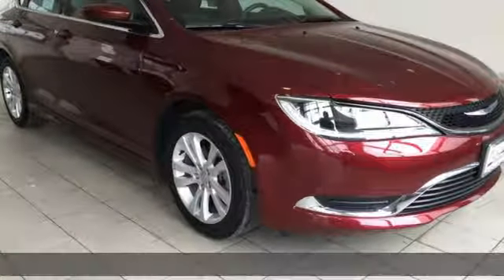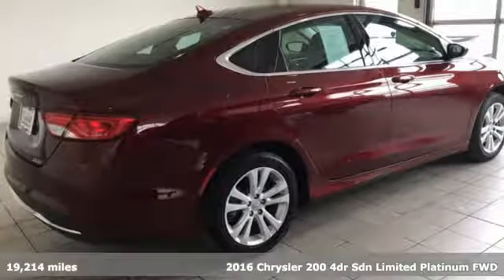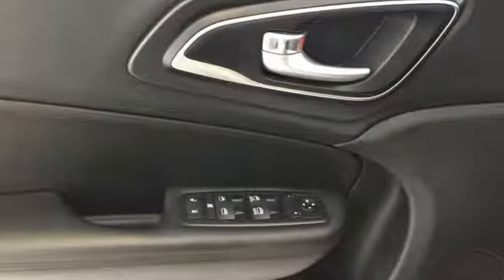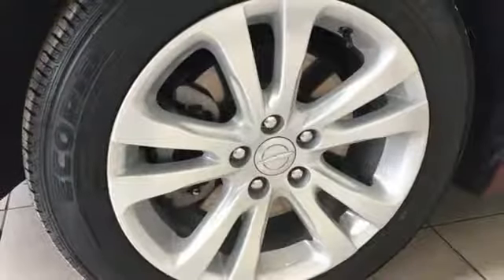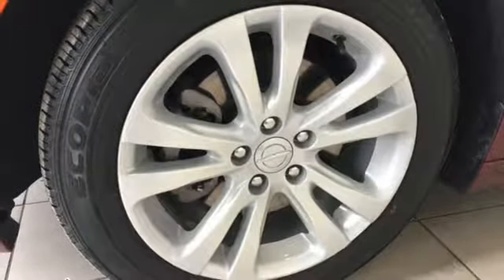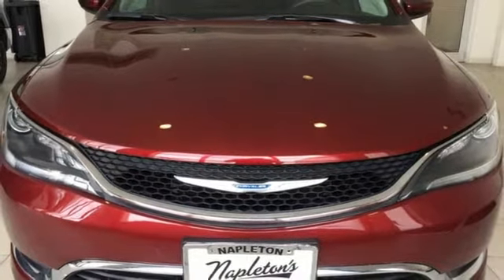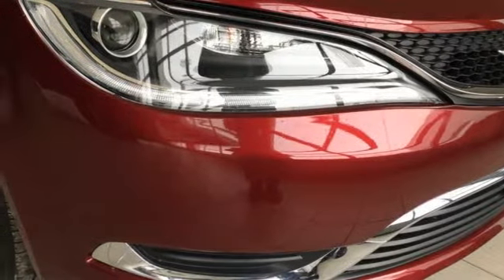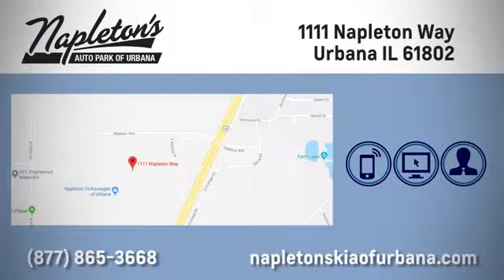Used 2016 Chrysler 200 Urbana IL Champaign, IL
Year: 2016
Make: Chrysler
Model: 200
Trim: Limited
Engine: 2.4L 4-Cylinder SMPI SOHC
Transmission: 9-Speed 948TE Automatic
Color: Red
Interior: Black
Mileage: 19214
Stock #: H880513A
VIN: 1C3CCCAB7GN178821
Recent Arrival! 2016 Chrysler 200 in Maroon, Black Leather. Clean CARFAX. CARFAX One-Owner. 23/36 City/Highway MPGbrAwards:br * 2016 KBB.com Brand Image AwardsbrFREE Car Washes for the LIFE of your vehicle at Napleton's Auto Park, WiFi, Shuttle Service In Champaign, Urbana and Savoy, State-of-the-art service center with clean and comfortable children's play area, customer waiting area, and FREE refreshments. SERVING: CHAMPAIGN, URBANA, SPRINGFIELD, DECATUR, DANVILLE, RANTOUL, MAHOMET, CHARLESTON, MATTOON, SAVOY.

Address:
1111 O'Brien Dr